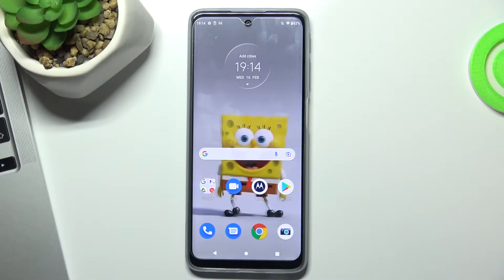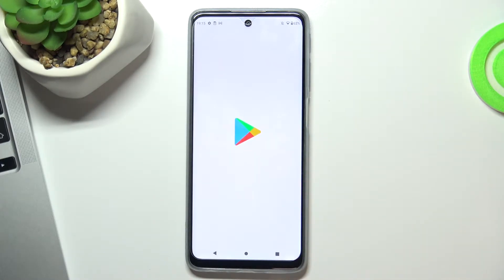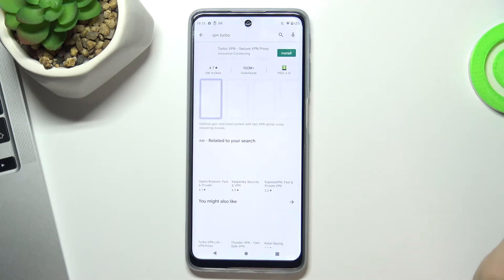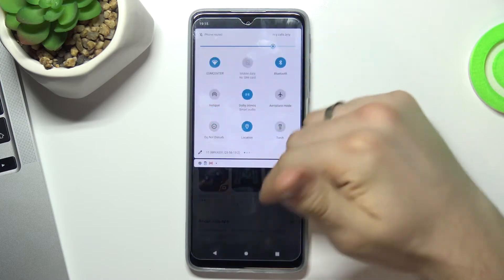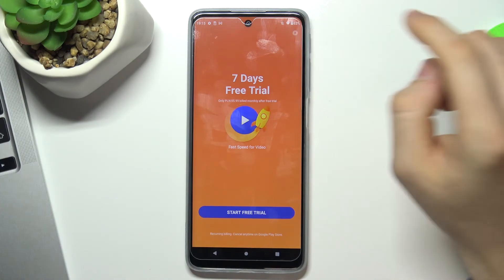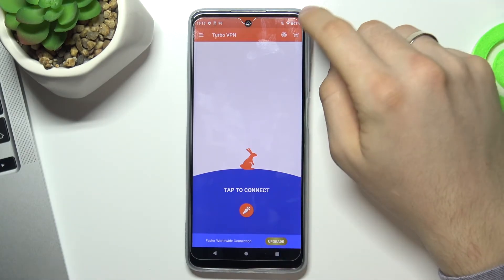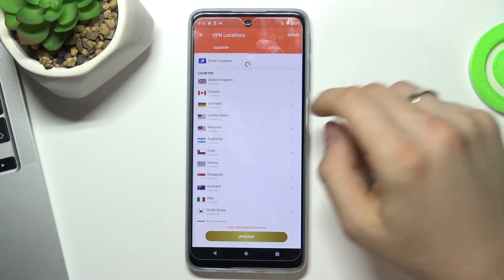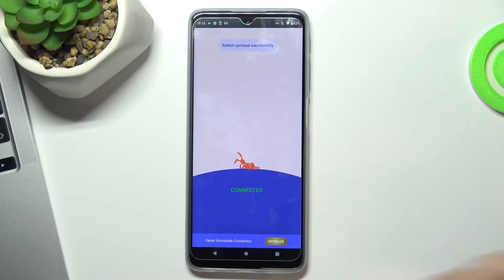How to Set Up VPN on MOTOROLA Moto G51 5G – Protect Privacy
Best VPN Learn more about MOTOROLA Moto G51 5G
Using a VPN network, you can access all the websites on the internet even those blocked or banned in your country. This also protects your privacy and makes it difficult for the government to track your internet activity. Find out how to use VPN on MOTOROLA Moto G51 5G by watching this video.

How to set up VPN on MOTOROLA Moto G51 5G? How to connect with VPN using MOTOROLA Moto G51 5G? How to use VPN on MOTOROLA Moto G51 5G? How to access locked sites on MOTOROLA Moto G51 5G? How to visit banned sites on MOTOROLA Moto G51 5G?